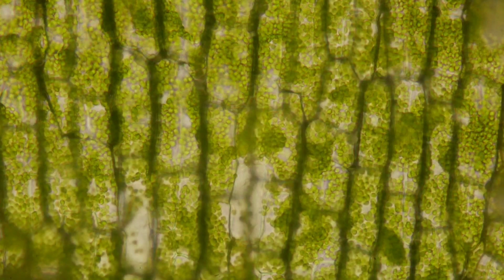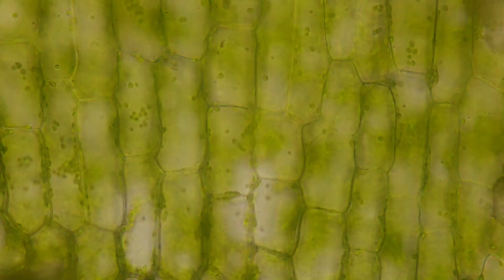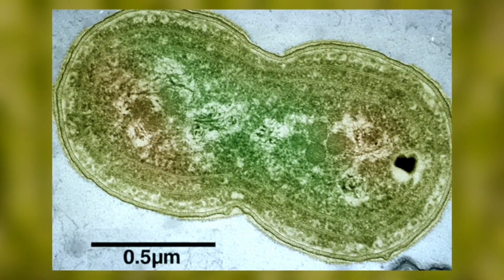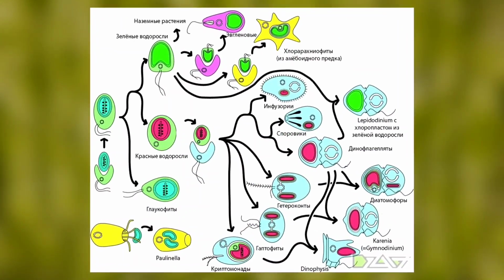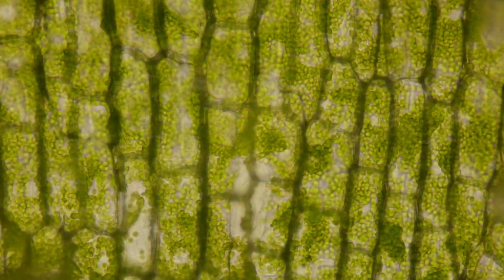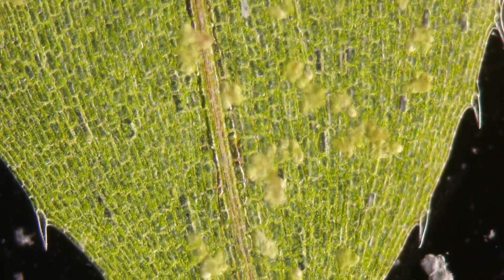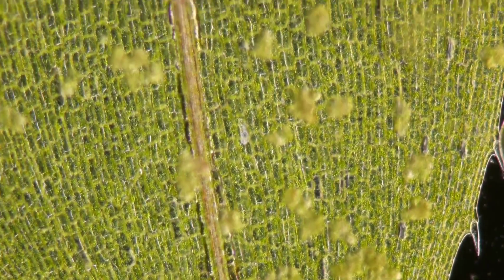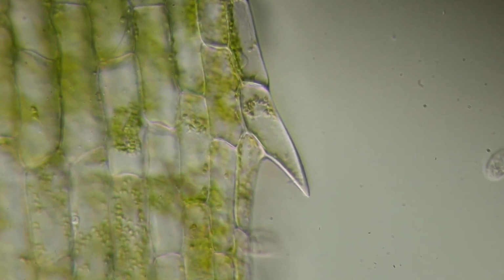the microcosm of our vast universe🐜🦠🐛🍃